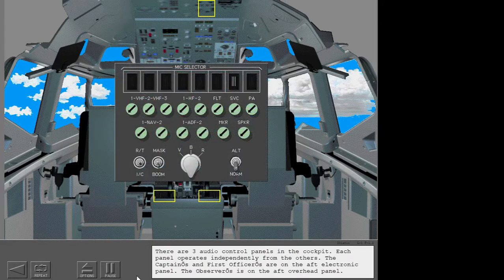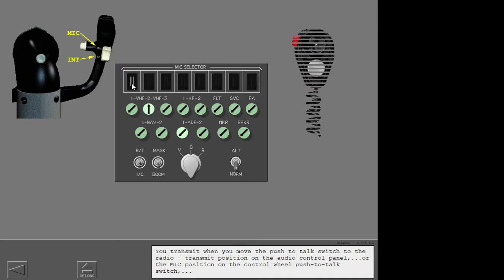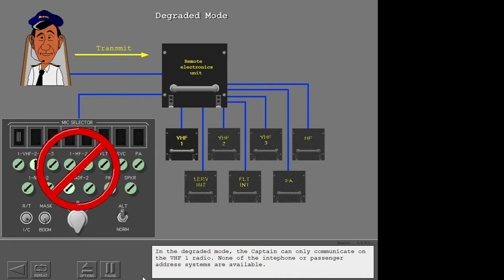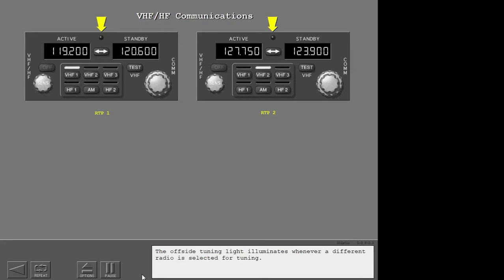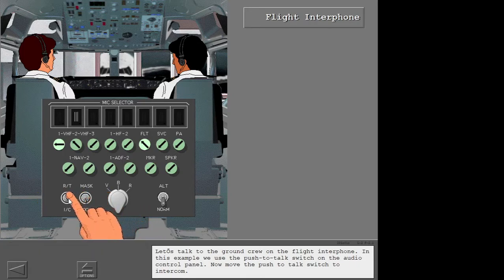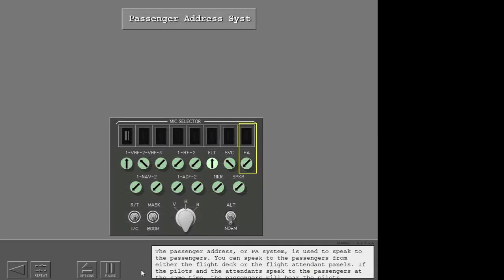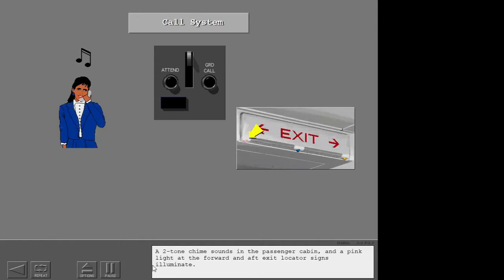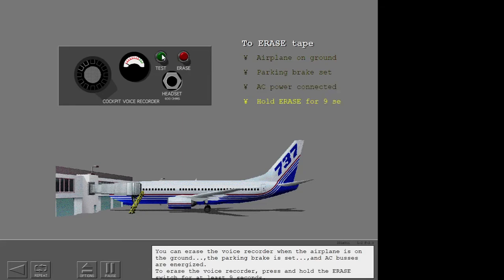30. Boeing 737NG - Communication System